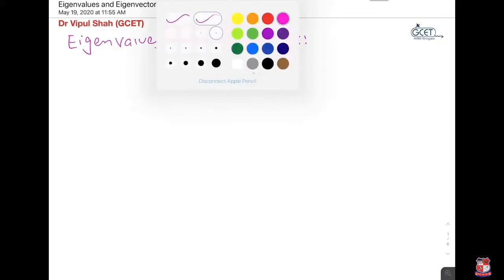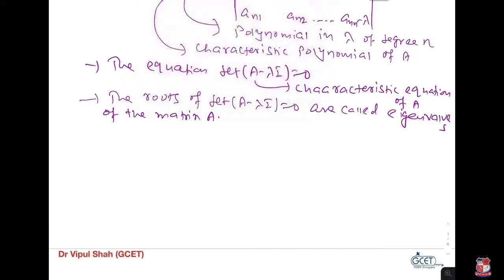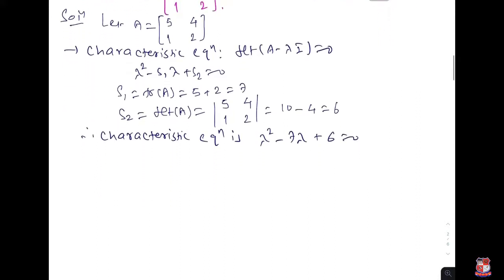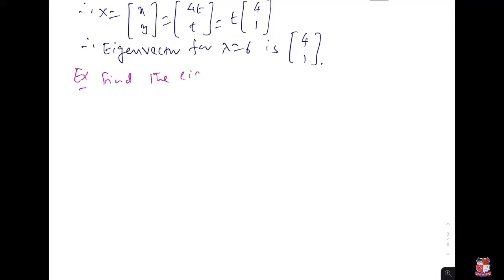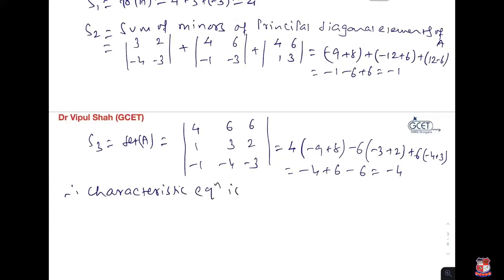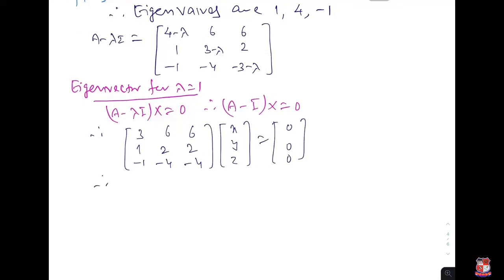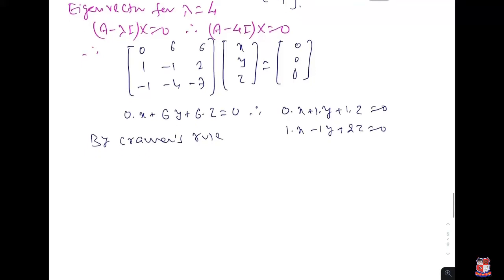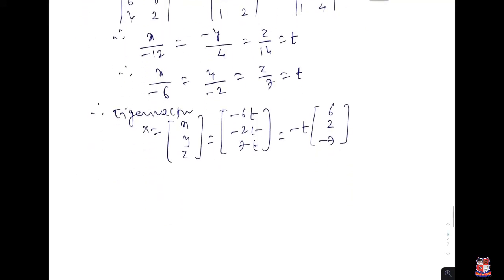GTU_BE_GENERAL DEPARTMENT_3110014_Eigenvalues and Eigenvectors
Subject: 3110014 - Mathematics – I
Created by : Dr Vipul R Shah | 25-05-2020 | 106 MB
College: G. H. PATEL COLLEGE OF ENGINEERING & TECHNOLOGY, V V NAGAR
Topic: Eigenvalues and Eigenvectors